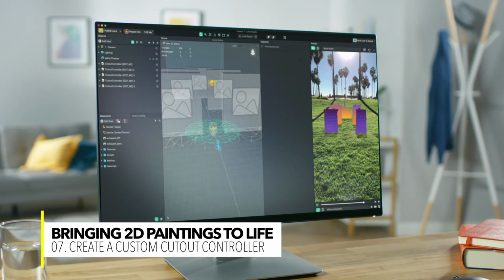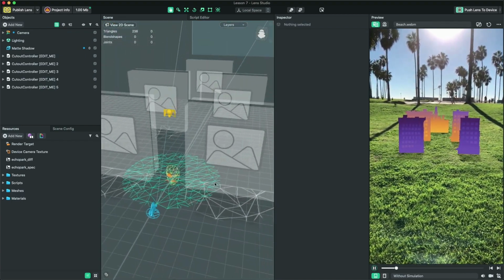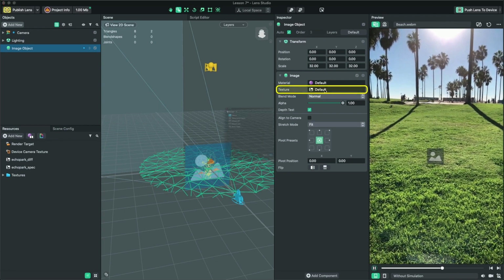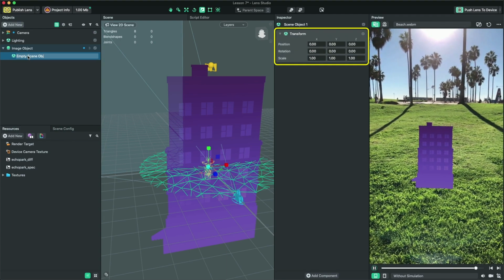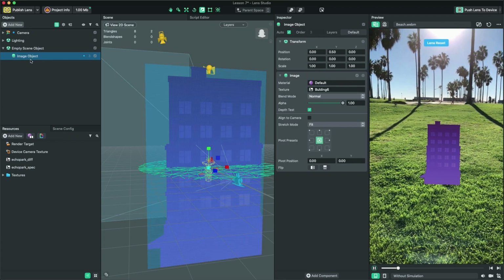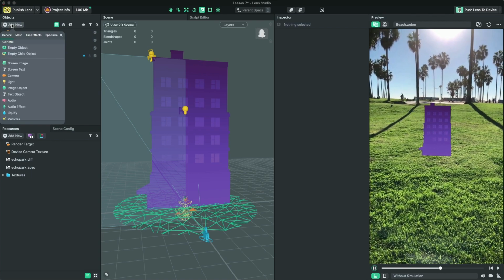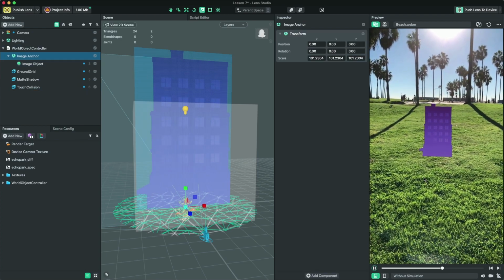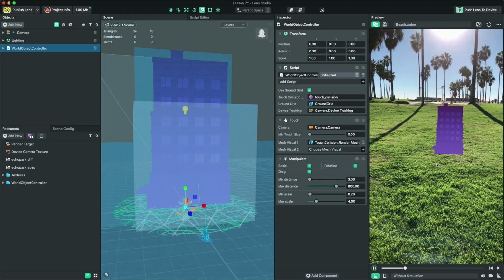Making your 2D art movable in the world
In this class we'll learn how to create our own Cut Out Controller. We'll start to lay the groundwork, no pun intended, on creating an interactive AR experience. We'll learn how to move the pivot point of an object, as well as how to use the World Object Controller helper script.